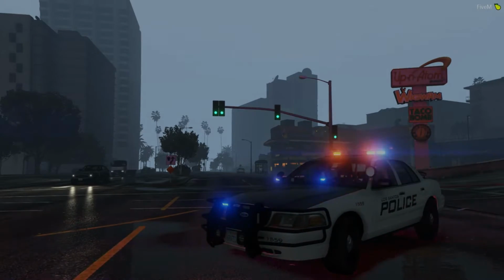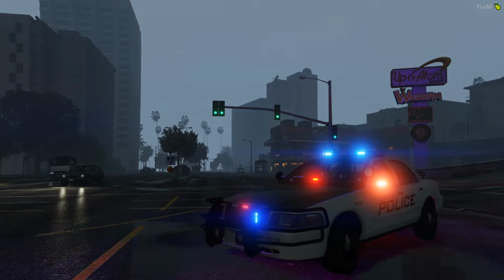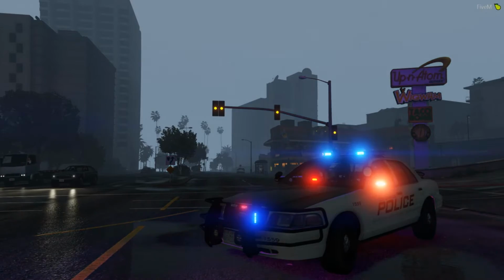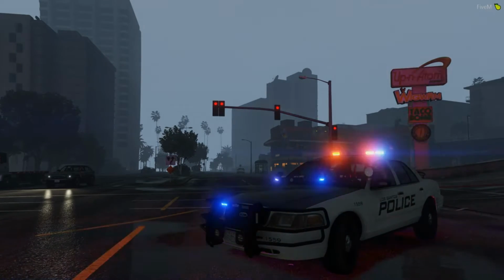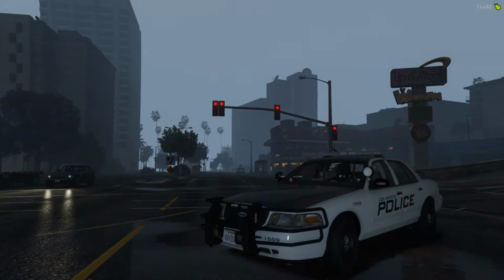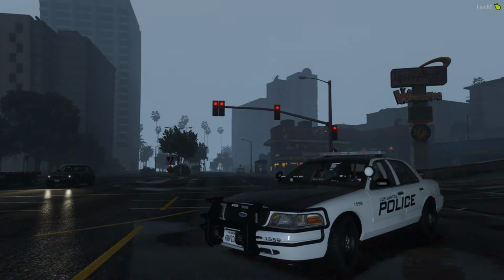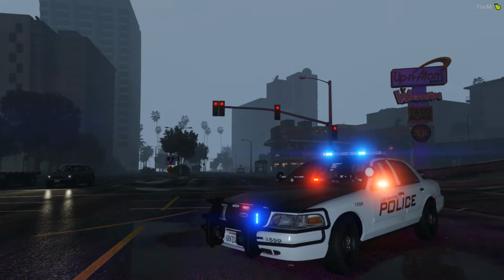Los Santos Police Department Response Guide // Safety Guide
This was made for Justice Community Roleplay to show the safety precautions that must be taken when Responding to a Call.
I attempted to make this feel like those old early 90's police training guides, while still covering the info well.

Recorded and Edited by Clark D. // Dayne Clark

Special Thanks to Gavin Devereaux.